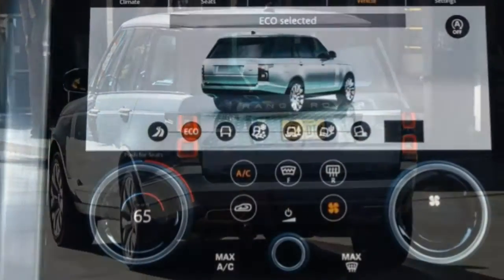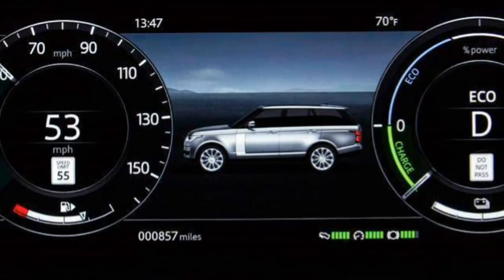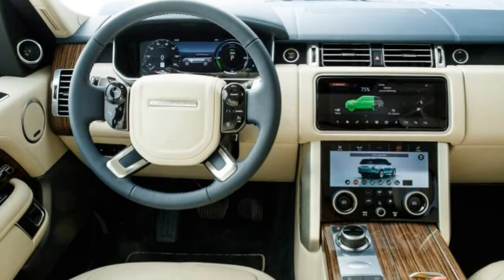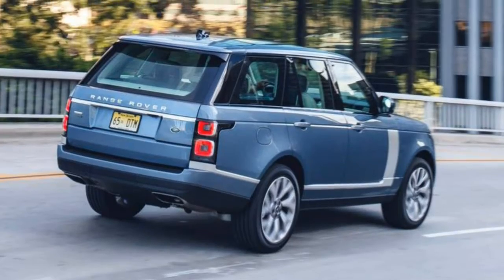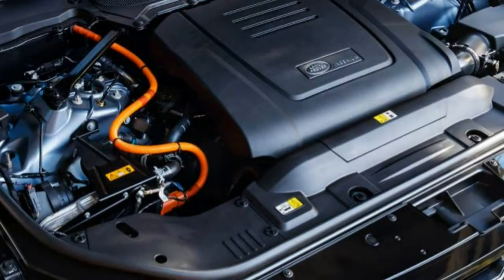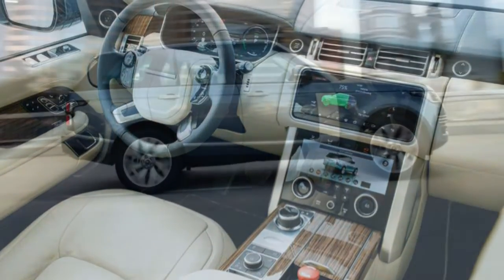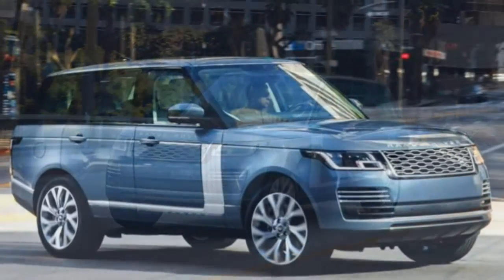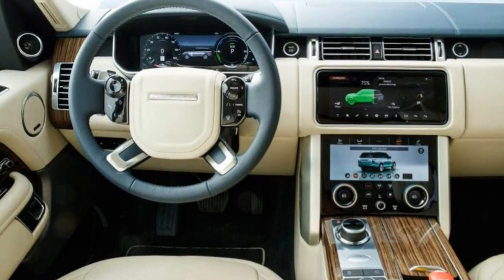Land Rover Range Rover 2018 Car Review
The Land Rover Range Rover (generally known simply as being a Range Rover) can be a full-sized luxury suv (SUV) from Land Rover, a marque of Jaguar Land Rover.

 The Range Rover was published in 1970 by British Leyland. This flagship model has become in its fourth generation.  Jaguar Land Rover has extended using the Land Rover Range Rover sub-brand using the introduction of Range Rover Evoque, the Range Rover Velar and also the Range Rover Sport.